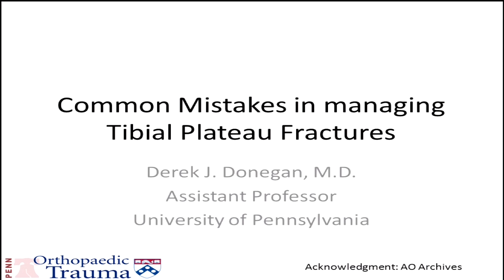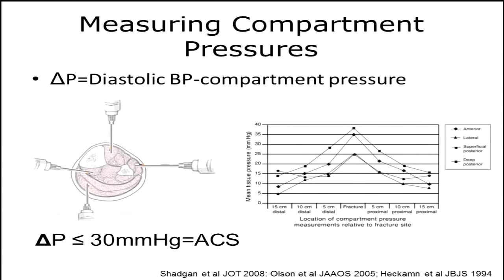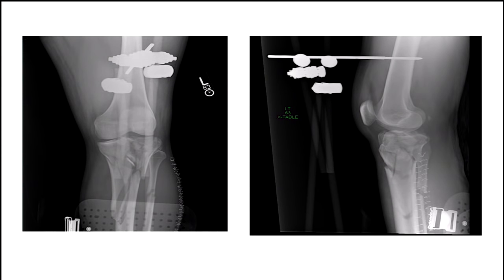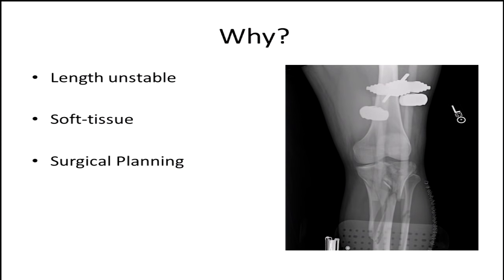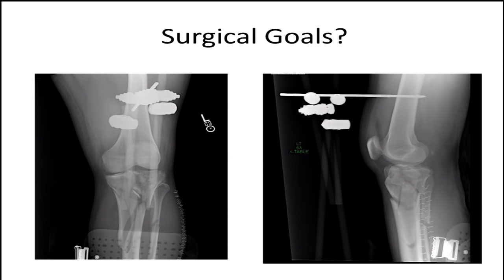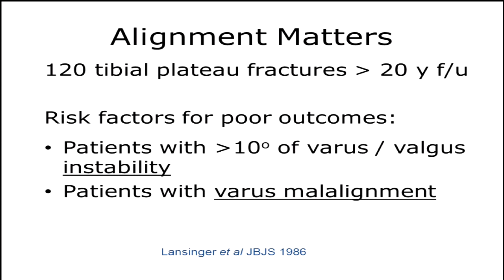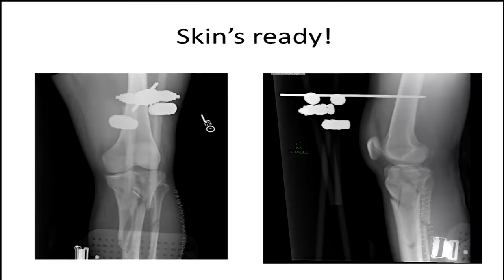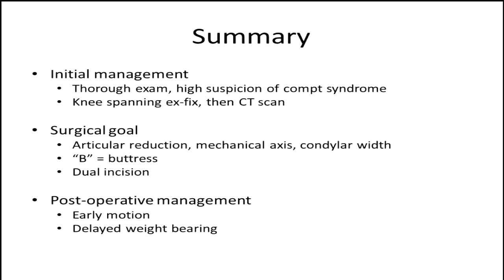Tips to make us more successful with managing tibial plateau fractures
Derek Donegan, MD.  Assistant Professor of Orthopaedic Surgery, University of Pennsylvania.

From the 8th Annual Philadelphia Orthopaedic Trauma Symposium, June 10, 2016 at Lewis Katz School of Medicine at Temple University